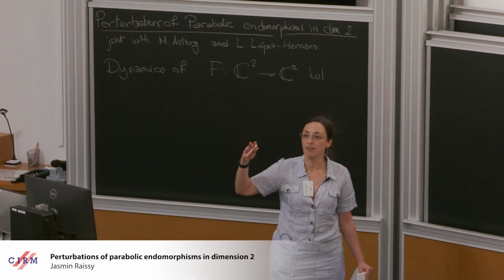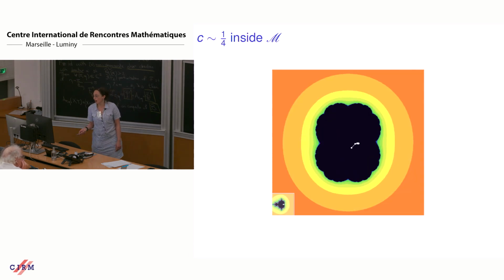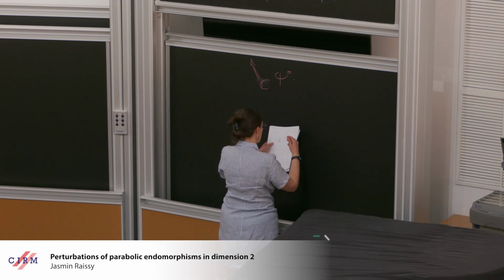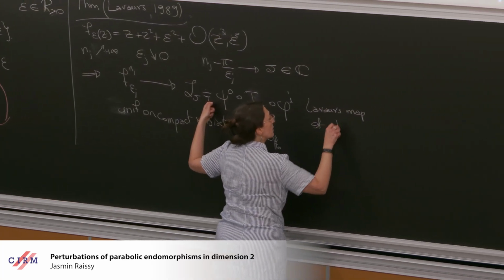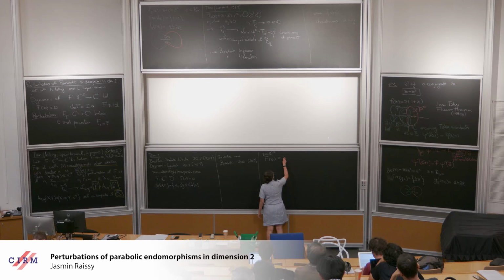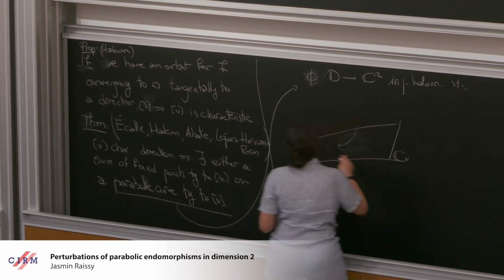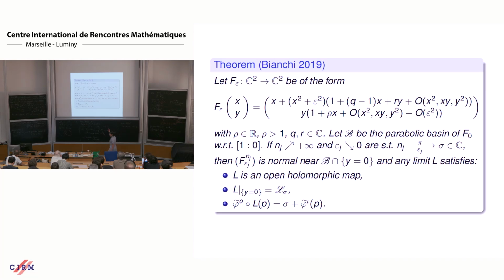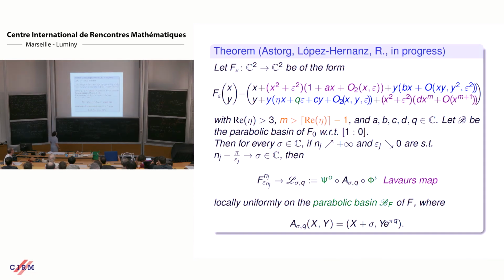Jasmin Raissy: Perturbations of parabolic endomorphisms in dimension 2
In this talk, I will present a work in progress with Matthieu Astorg and Lorena Lopez-Hernanz. We are interested in studying holomorphic endomorphisms of $C2$ which are tangent to the identity at the origin, and our goal is to understand how the dynamics changes when we perturb such maps. In particular, we generalize a result obtained by Bianchi and show a statement à la Lavaurs when the unperturbed map admits a basin parabolic centered in a characteristic direction, but it does not fix a complex line. I will recall the motivation and results in the one-dimensional case before moving to dimension 2.

Recording during the thematic meeting : «Complex Geometry, Complex Analysis and Dynamics» the July 08, 2025 at the Centre International de Rencontres Mathématiques (Marseille, France)